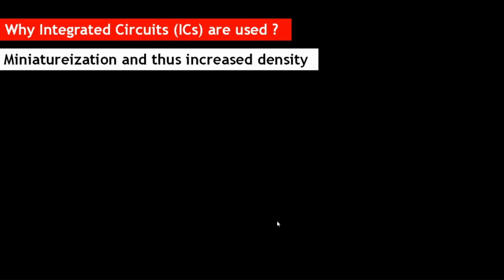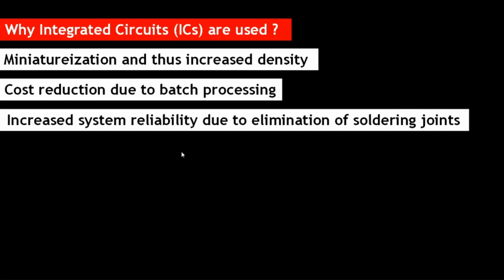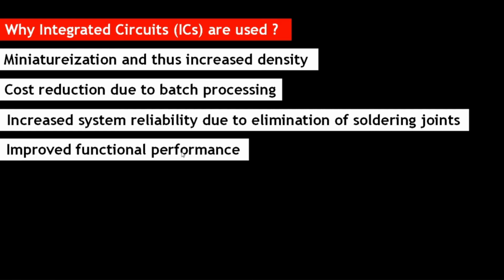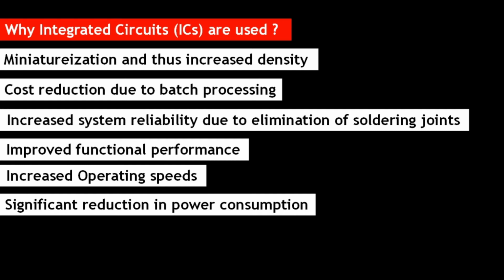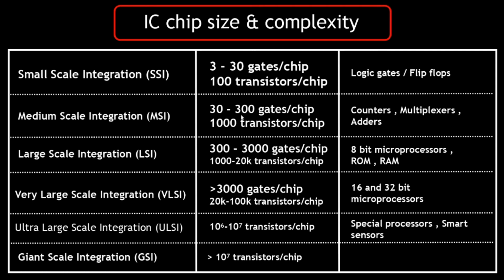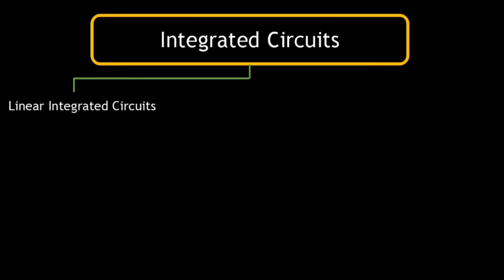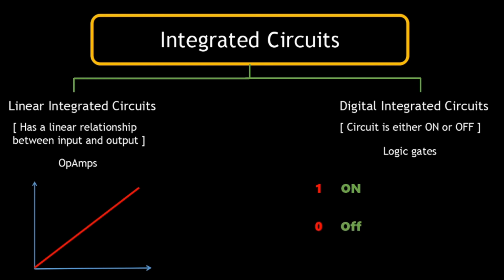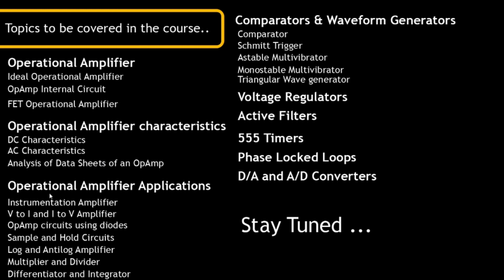Linear Integrated Circuits (LIC) || Introduction || What is an Integrated Circuit (IC) ? || ECE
This is the first video of the series - Linear Integrated Circuits
In this video the very basic introduction to the subject is done and the various advantages and categorization of Integrated circuits are discussed.